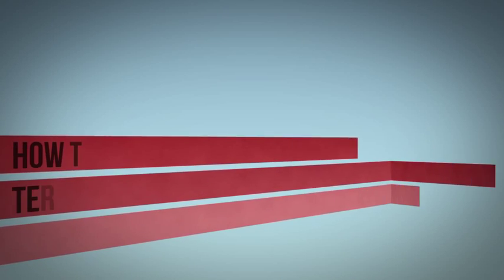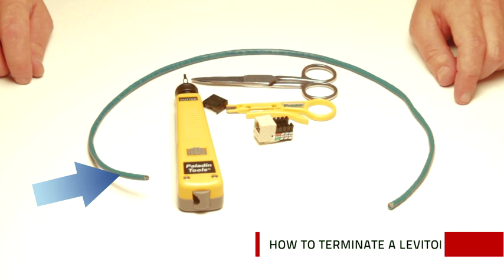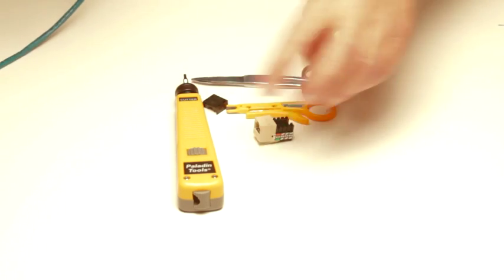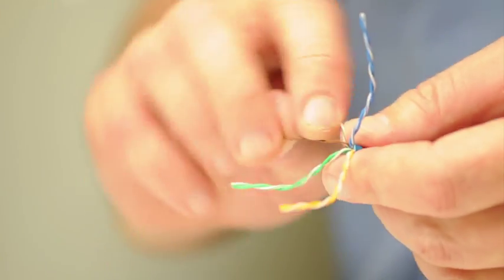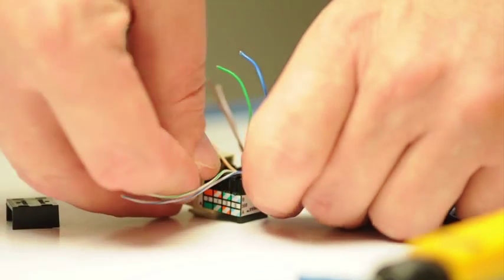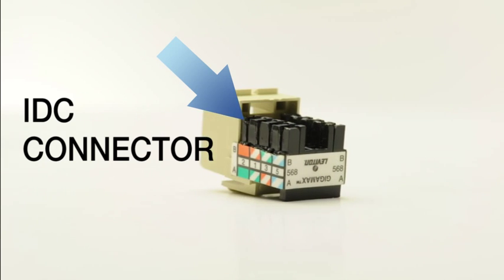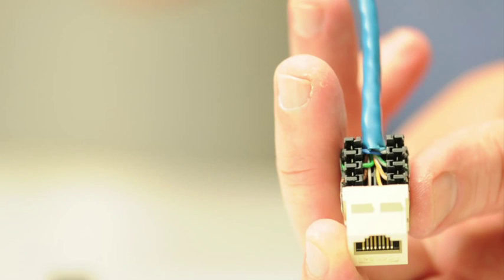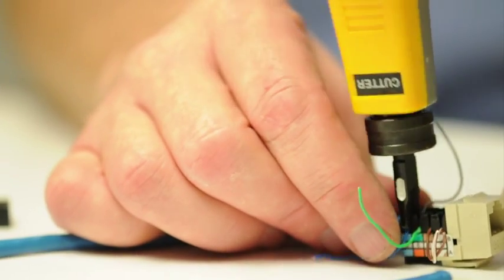How to Terminate a Leviton 5G108-RI5 Cat5e Jack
This video describes how to properly terminate a Leviton 5G108-RI5 Cat5e Jack.

Below are the links for the materials.